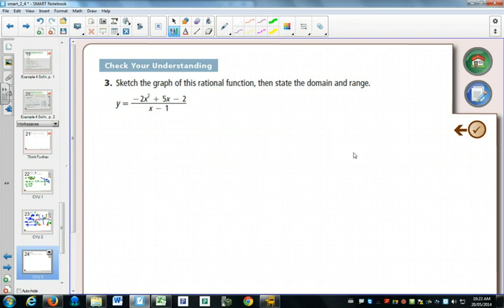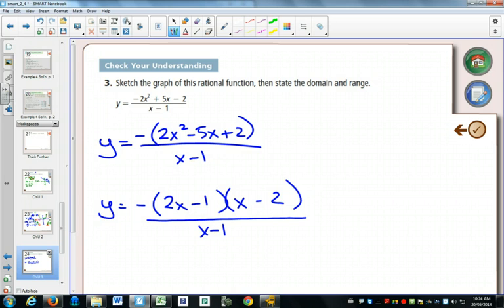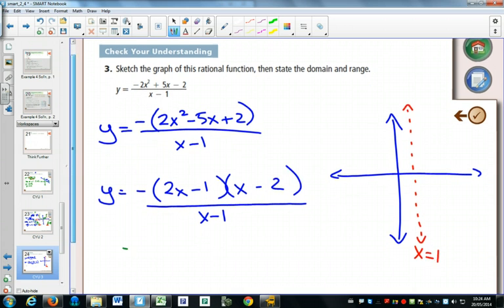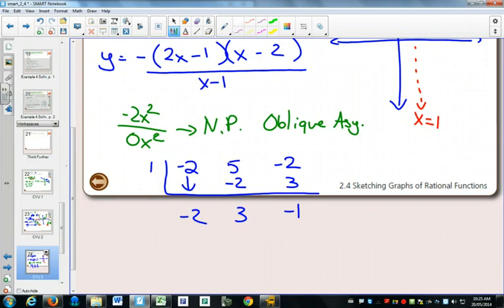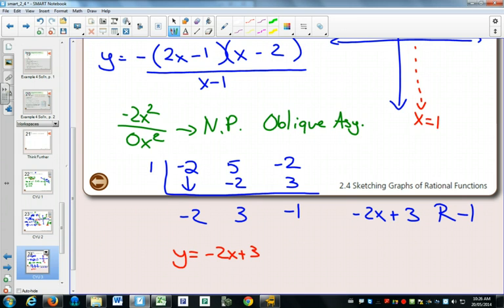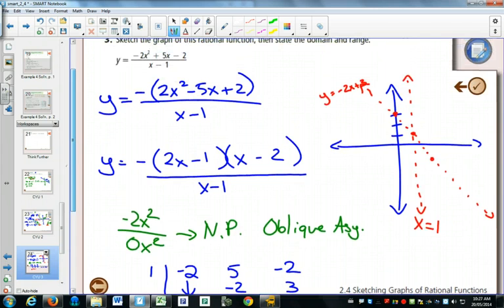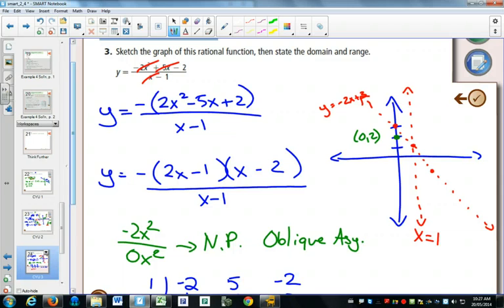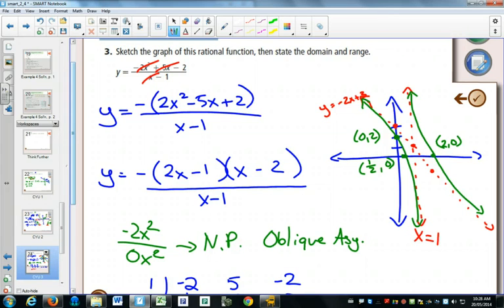MA40SP 2.4 Example 3